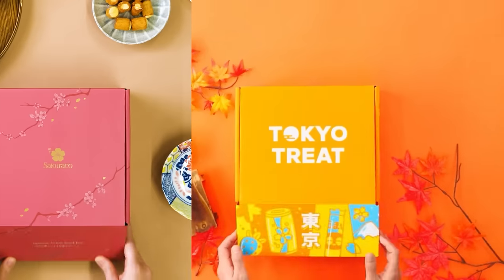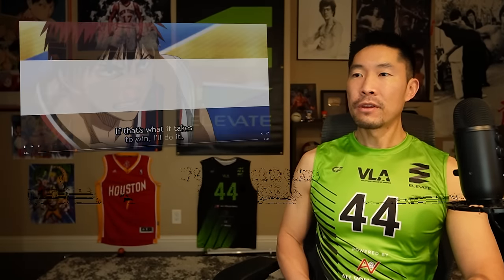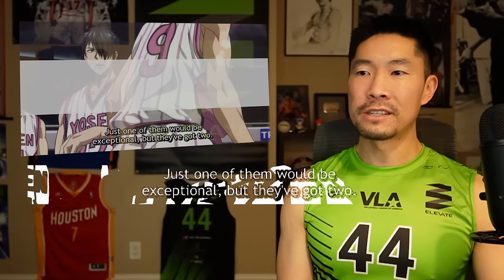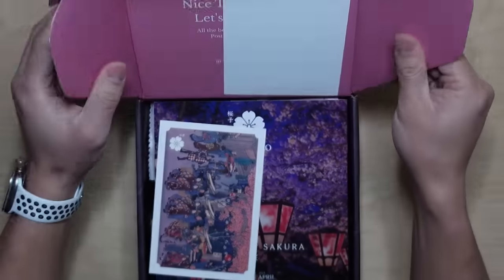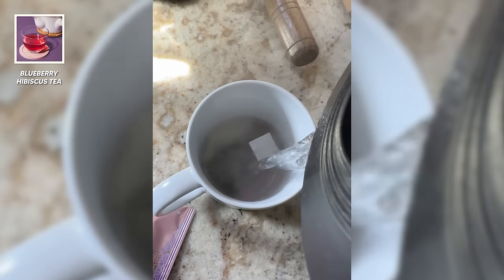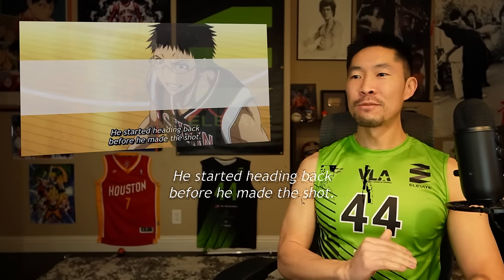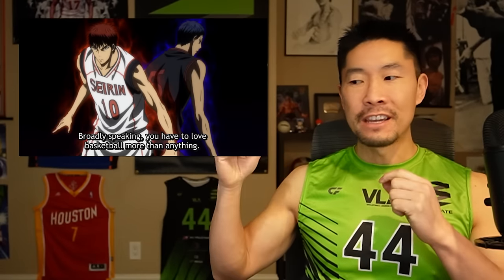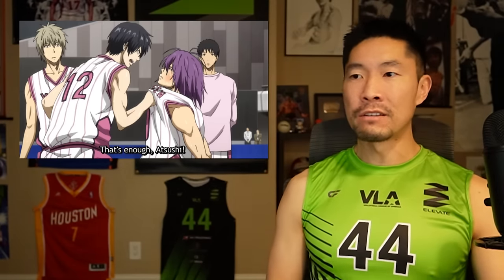Coach Reacts to Kuroko No Basket S2 E24 : Kagami Reenters The Zone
🌸 Discount for Authentic Japanese Snacks🌸

🔥 Watch my Haikyuu!!
🔥 Watch my Haikyuu!!

FILMING EQUIPMENT
🎥 Microphone : Blue Yeti
🎥 Vlogging Camera : DJI Pocket 2